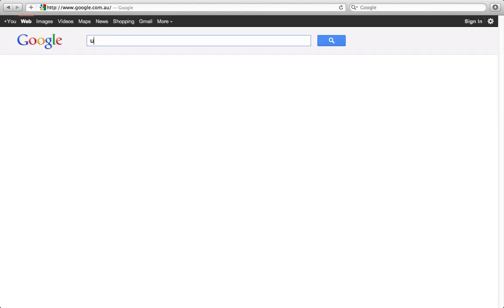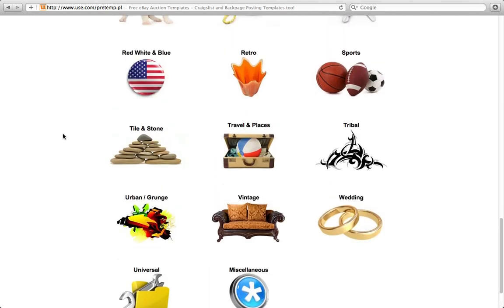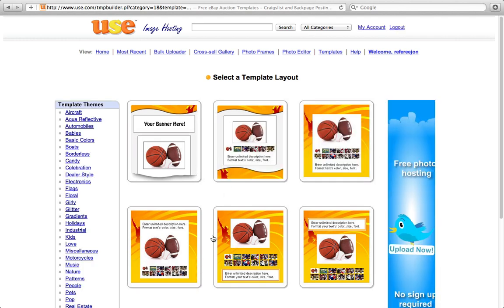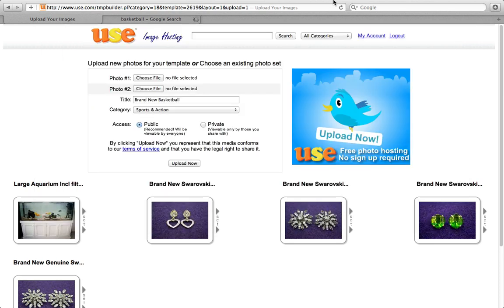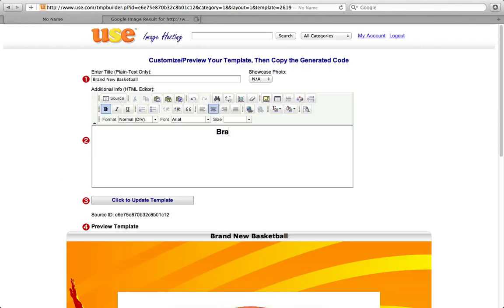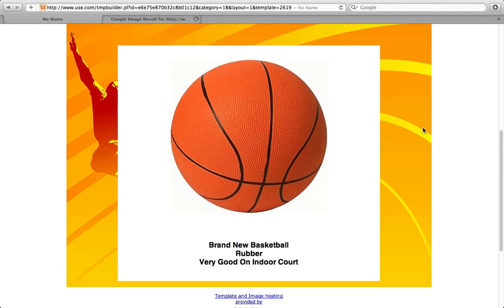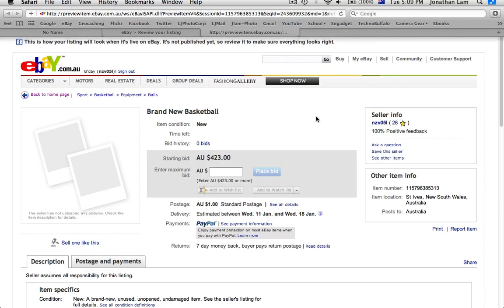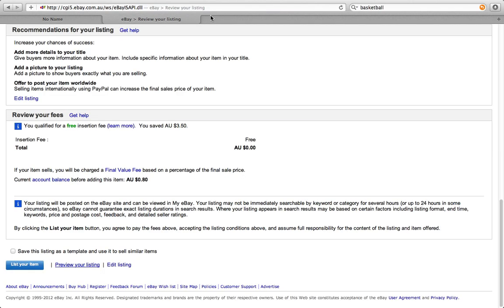How to Create a Free Professional Ebay Description Template Easy!!!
Just a short tutorial on how to create a beautiful Ebay Description Template for FREE!!